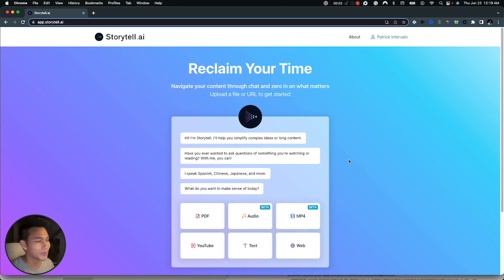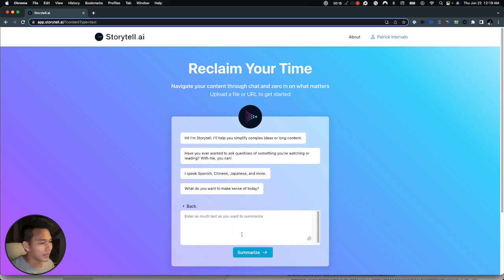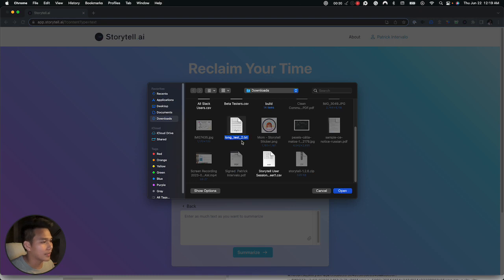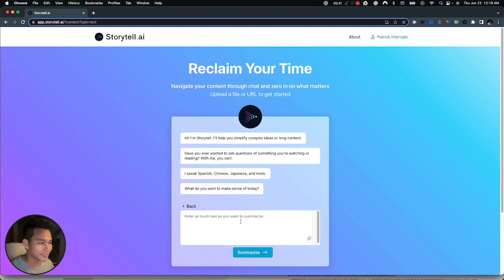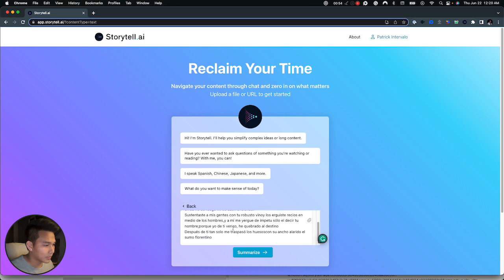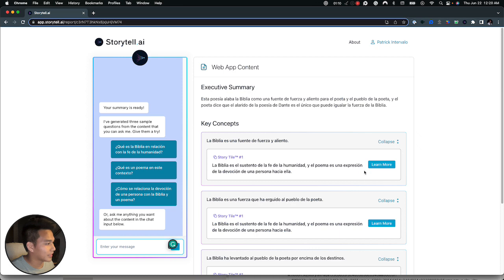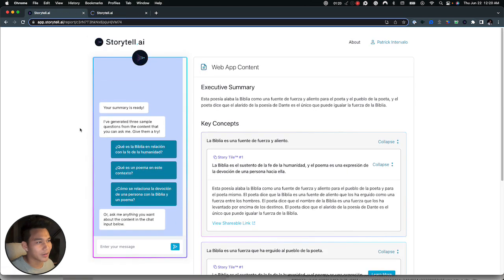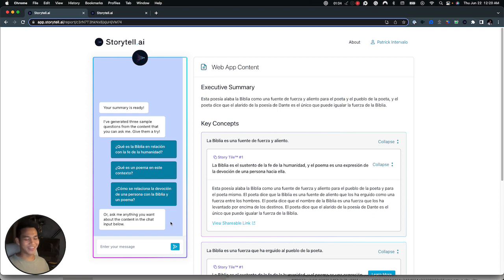Summarize text files using our Web App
After shutting down our Storytell Slack bot, many users missed its ability to process text files. So, we’re bringing it back to our Web App, but it's even better this time!

Now, you can paste text directly, or upload .txt files. And the cherry on top? It's available in multiple languages!

*Try it yourself! Here's our Web App:*